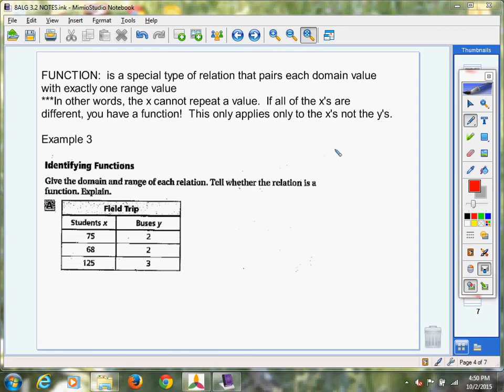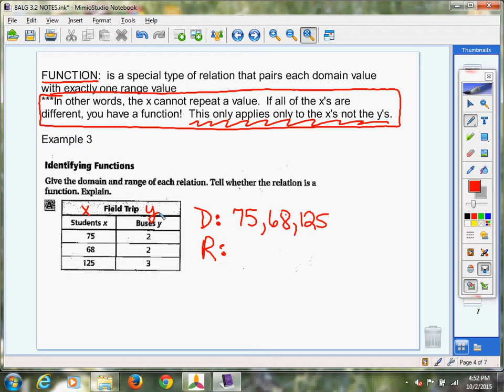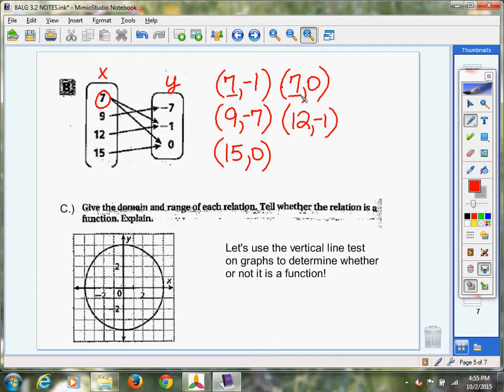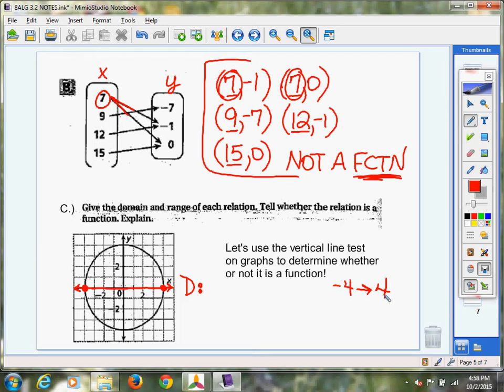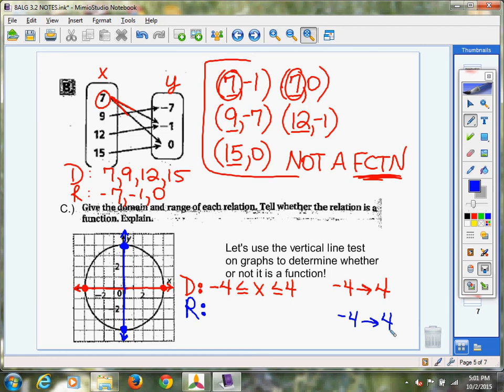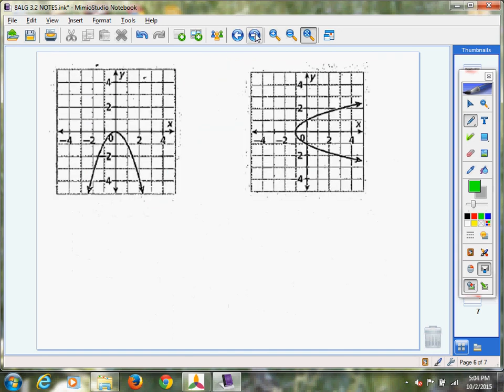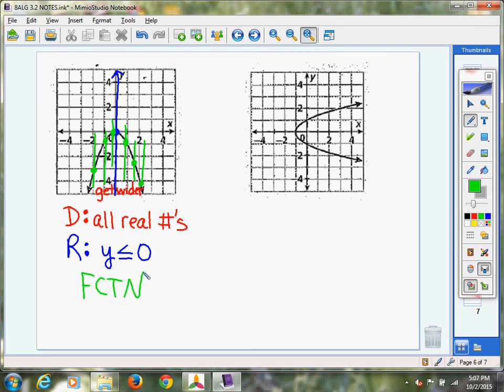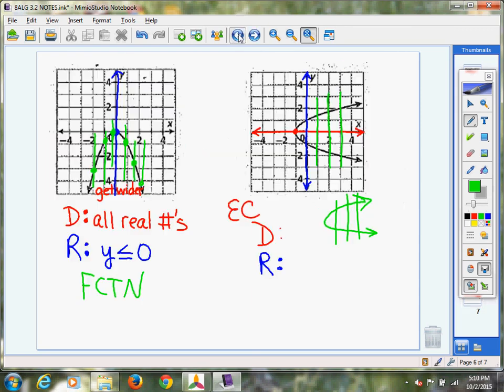3.2 Example 3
Identify functions.